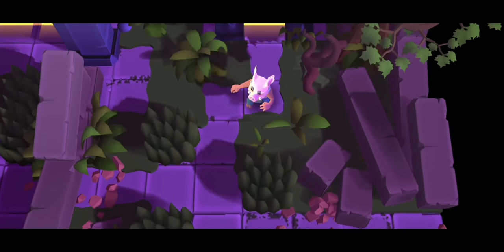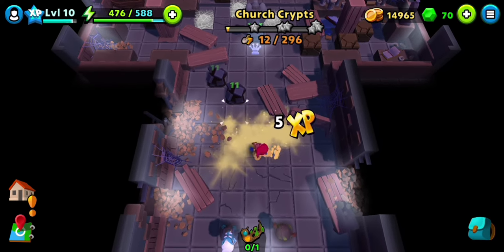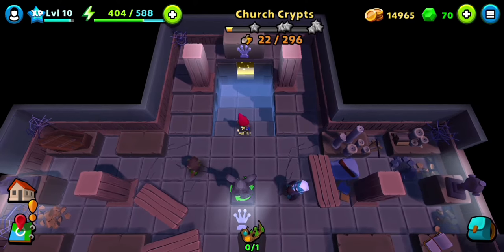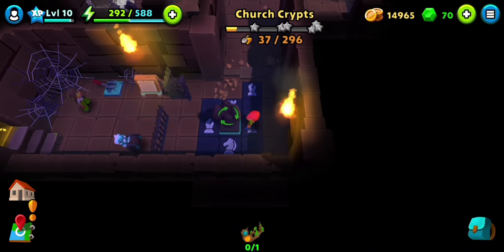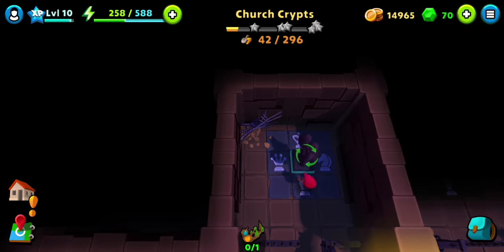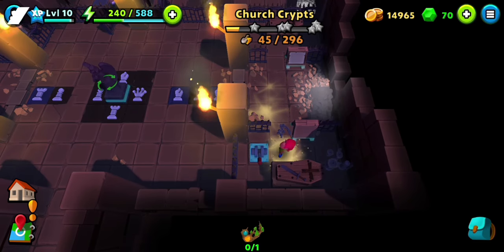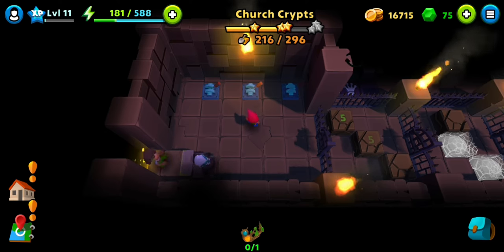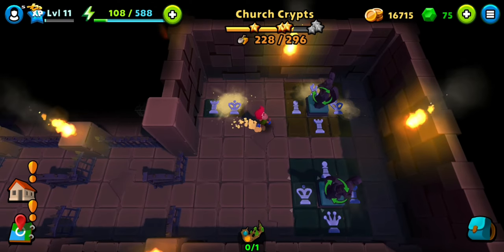Church Crypts - #6 The Prince - Puzzle Adventure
Church Crypts is the 6th location of Chapter 2 The Prince (Act 1) in Puzzle Adventure.
Complete video showing all tiles, puzzles & treasures.
We are at the church crypts to get the last piece of the crown. The church has lot of hidden walls that can be opened by rotating statues towards the chess symbol as shown in front of the wall. There are also labyrinths of levers and gates that we need to figure out to continue. We go through all that only to find a note in the end that says someone else has taken the piece.

Timestamps:
0:00 - Enter the Church.
1:40 - Rotate the statues as per symbols.
11:42 - Treasure.
13:04 - Use levers to open gates to statues.
14:27 - Continue rotating more statues.
16:13 - Find way through the labyrinth.
19:38 - Rotate even more statues.
23:26 - Use levers to open gates & find way.
28:17 - Read the note, quest complete.
28:51 - Remaining tiles.